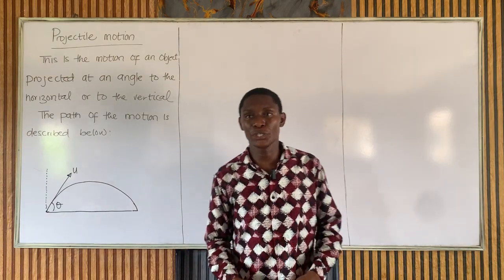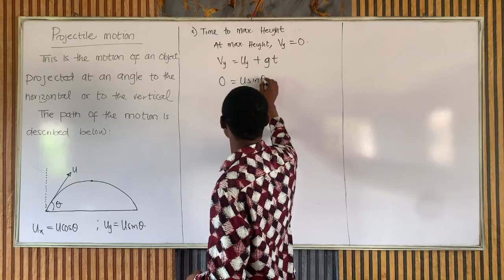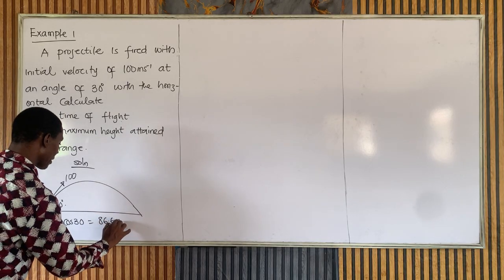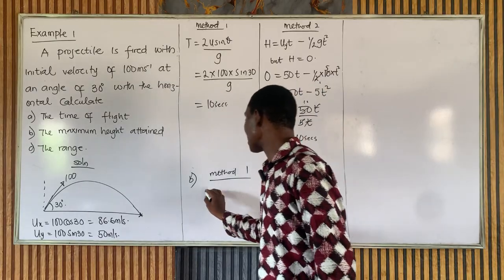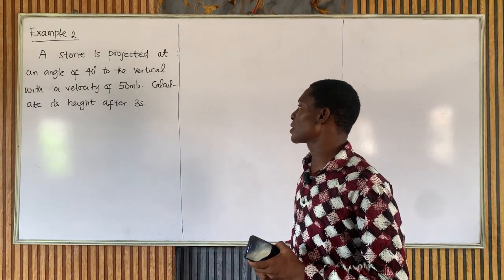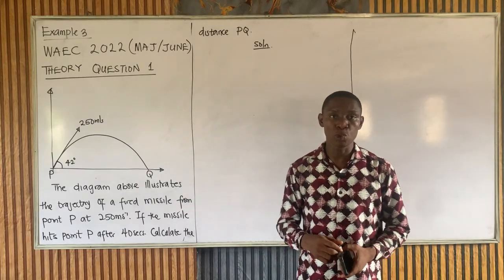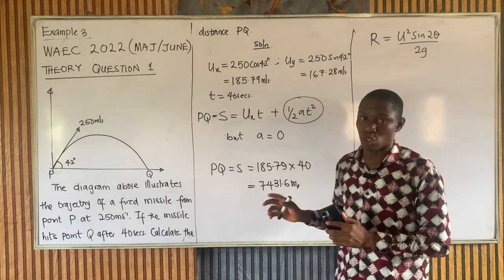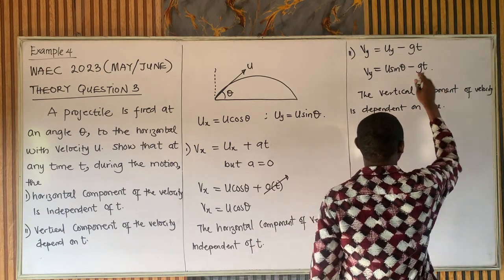Why Most Students Fail Projectile Motion – Don’t Make This Mistake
In this tutorial, I explain why conventional equations of motion are more effective than derived projectile formulas in solving Physics questions. Many WAEC projectile motion problems cannot be handled using formulas for time of flight, maximum height, or range. Watch this video to learn the correct approach and avoid common exam mistakes in projectile motion.